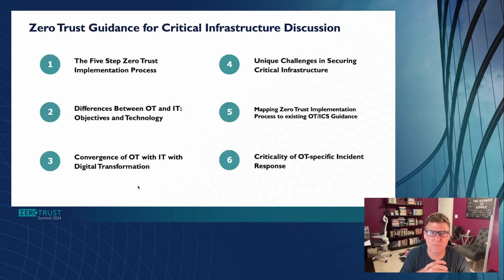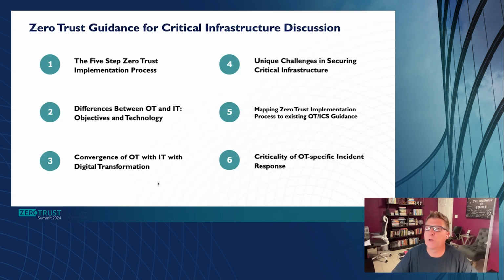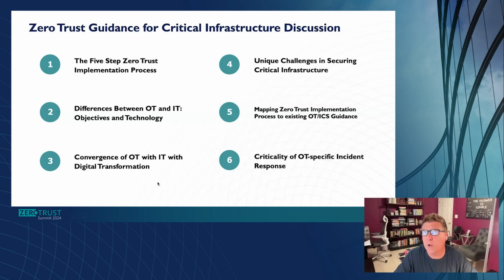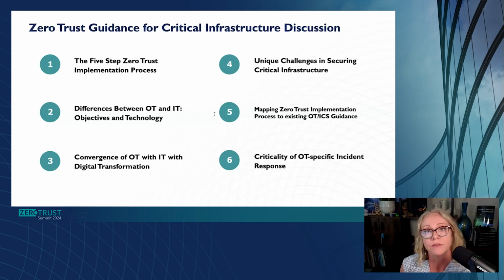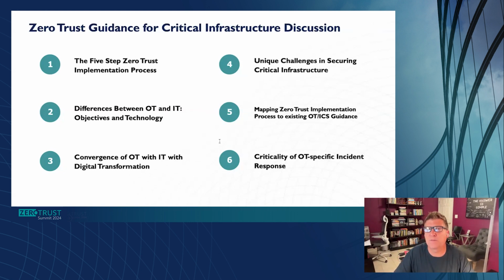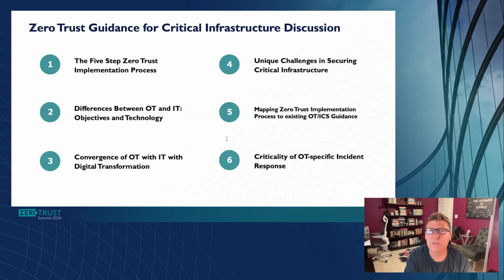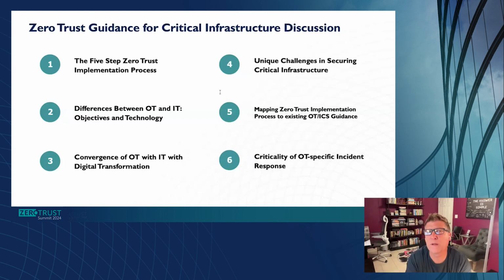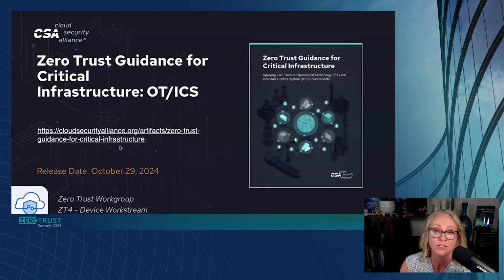Zero Trust Guidance for Critical Infrastructure | Zero Trust Summit 2024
Jennifer Minella, Founder and Principal Advisor of Viszen Security, and Joshua Woodruff, Founder and CEO of Massive Scale Consulting Corporation, will take the main stage to share their expertise on Zero Trust Guidance for Critical Infrastructure.